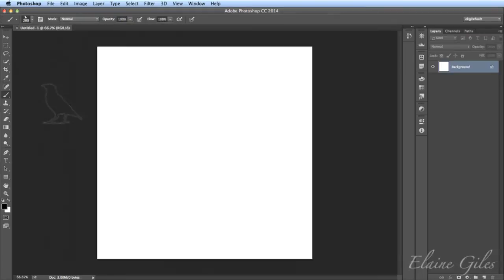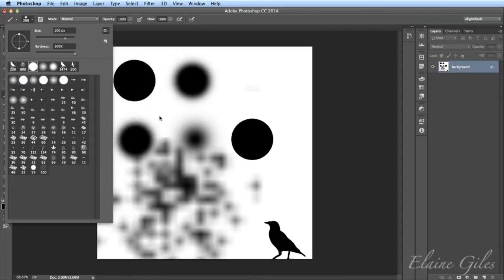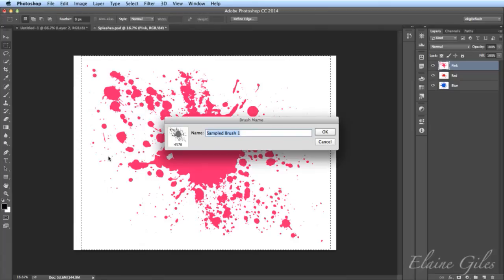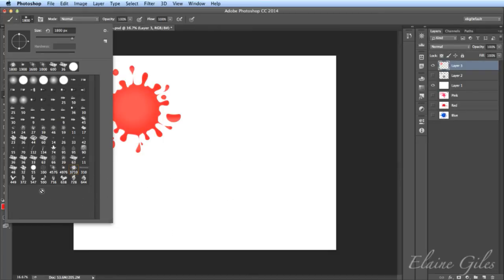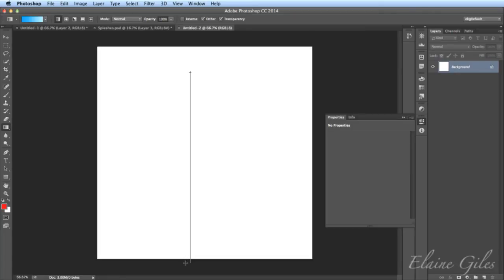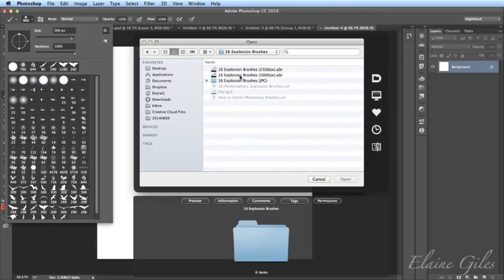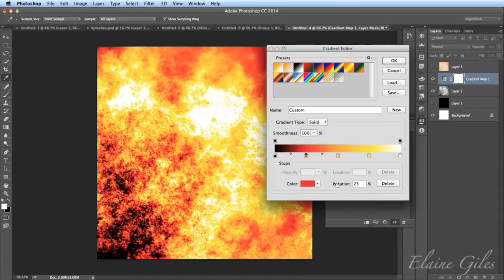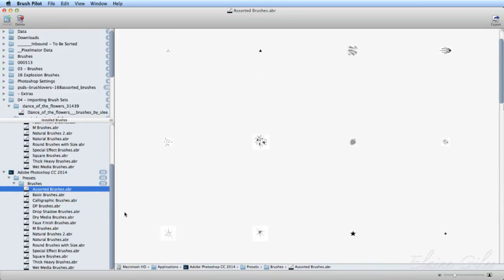Photoshop Brushes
The brush tool in Photoshop is much more than a basic painting tool. In this live session I will share a number of tips that will help you to get the most out of this key feature of the application. I'll also cover brush management, how to share brushes and the best places to download free brushes.